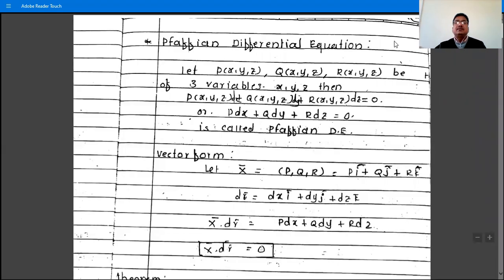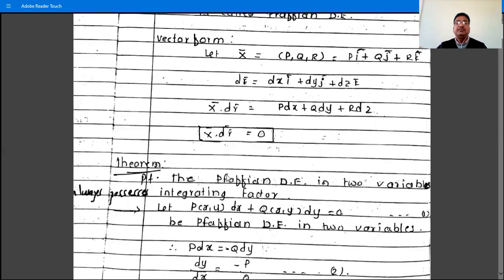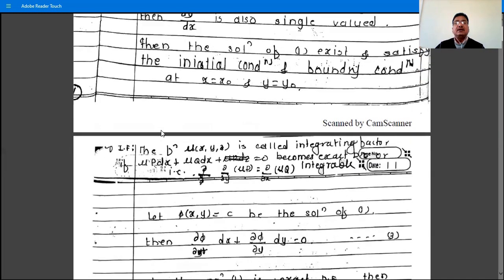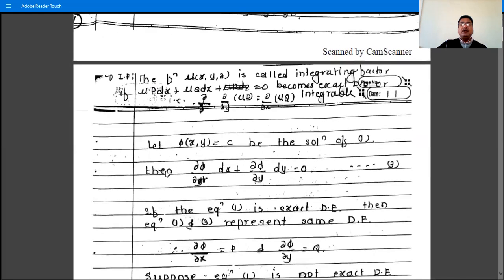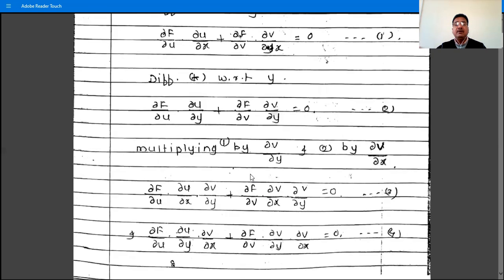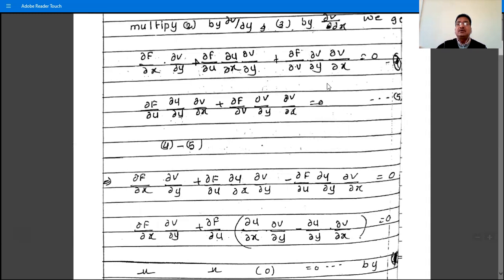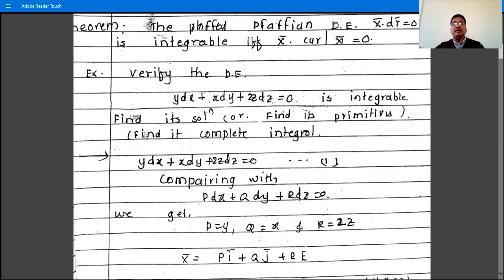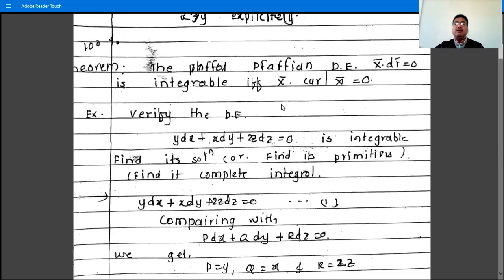7.T.Y.B.Sc.(Sem.-II)(Paper-IV:PDE) Introduction to Ordinary and Partial D.E.-7 Dr.B.D.Gavhane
Pfaffian Differential Equation